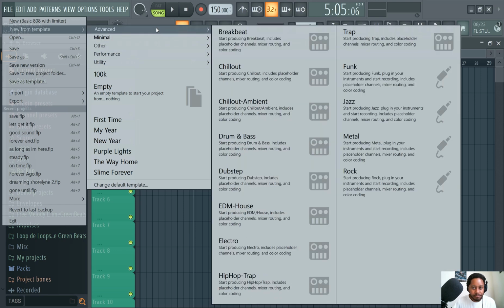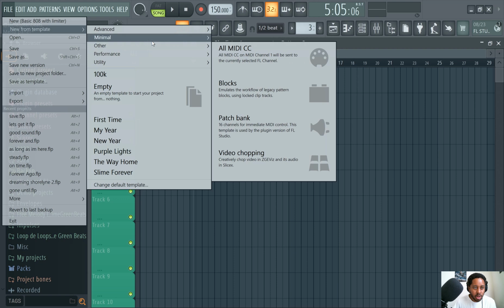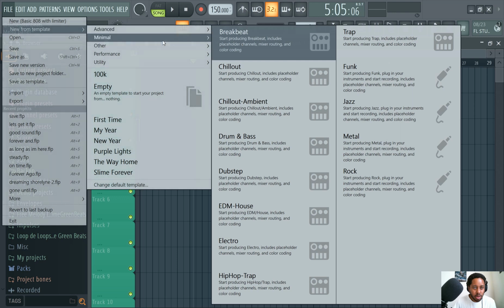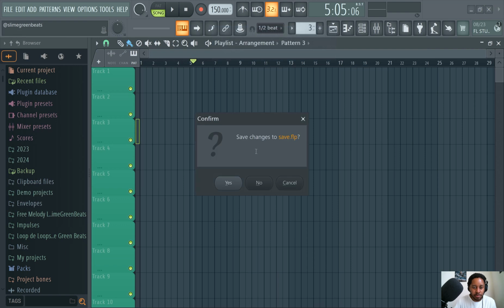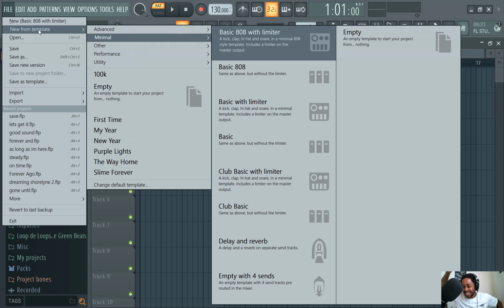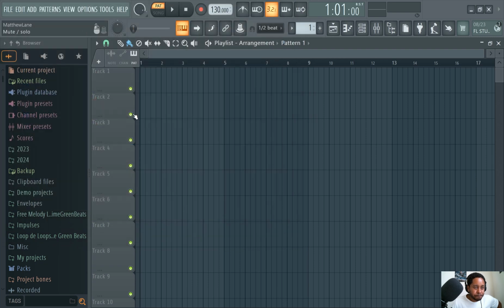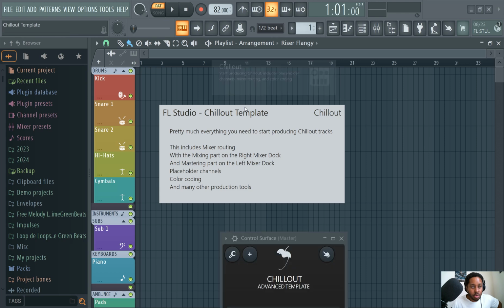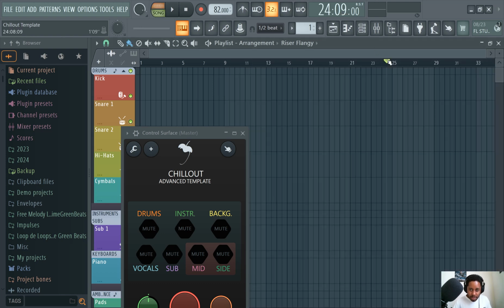How to Start a New Project in FL Studio 21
Learn how to start a new project in FL Studio 21.